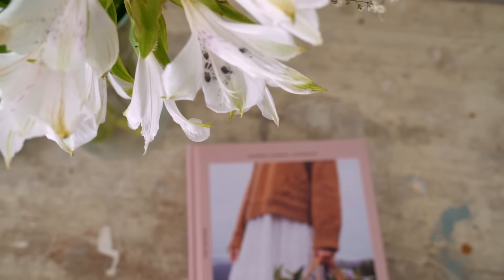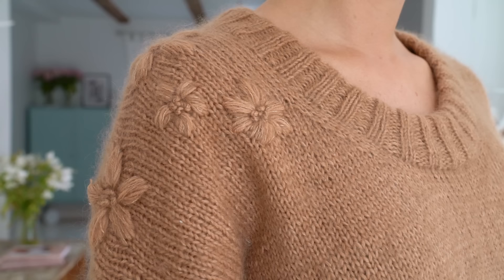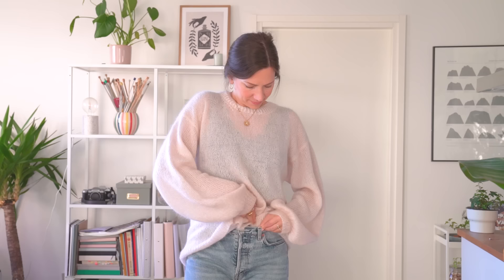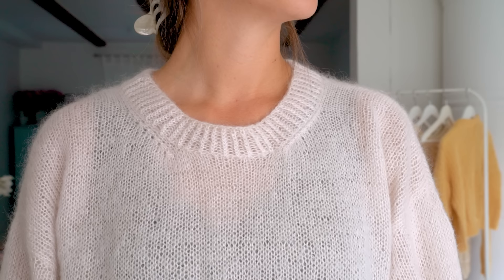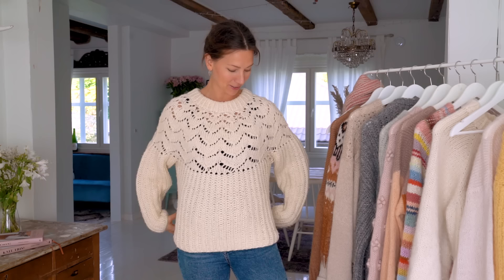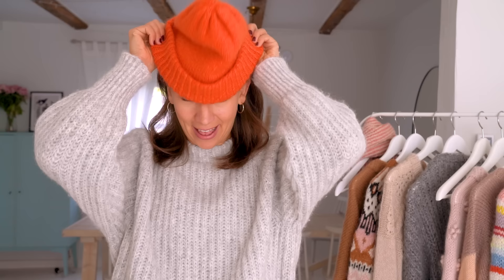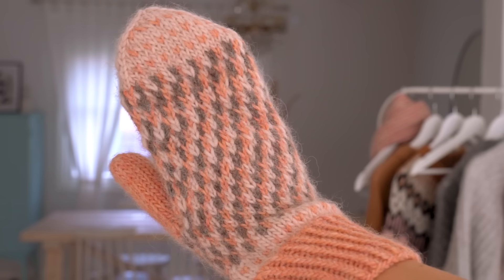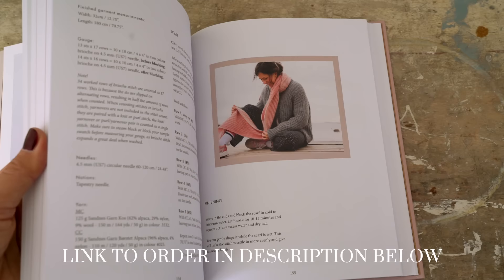Everything I Knitted For My Book "Knit this!"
In this video I'll show you *all* the things I  knitted for my first ever knit pattern book. I've been waiting  so long to finally be  able to share all the things I've worked on for the past year ☺️

The  book includes: 10  sweaters,  2 cardigans,  4 beanies, 2 pairs of mittens,  2 pairs of socks and 1 scarf pattern.

For full pattern previews including sizing, yarn and gauge, visit my homepage

Xx Kika